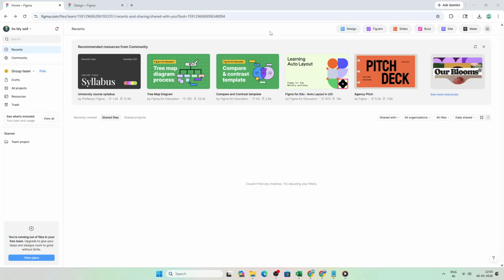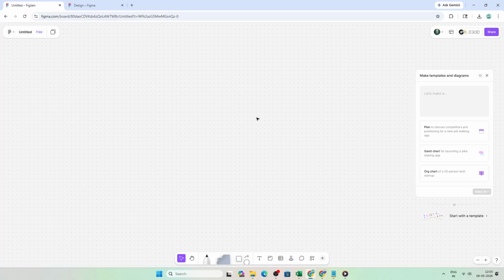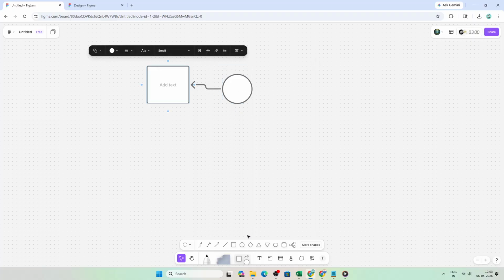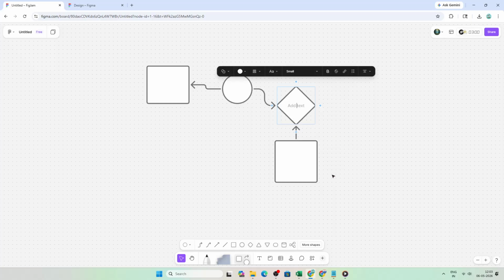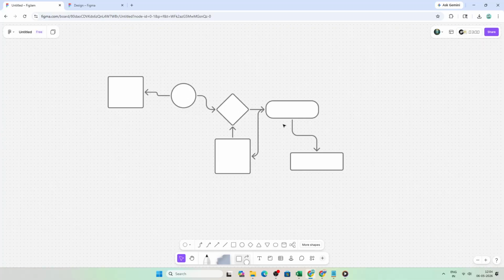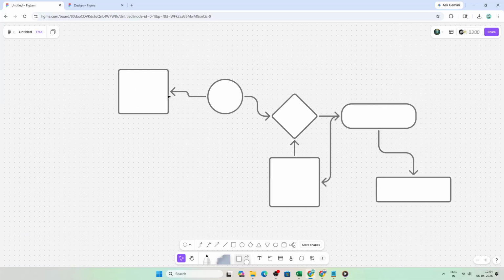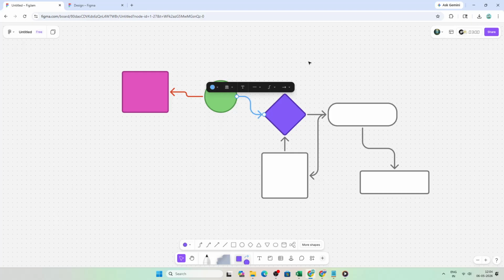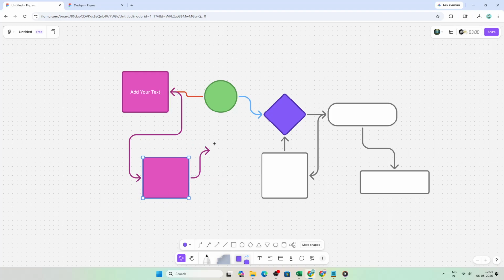How To Create A Flow Chart In Figma (Step By Step)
Learn how to create a flow chart in Figma with this quick and easy tutorial. This guide covers Figma flow chart basics, using the connector tool, and organizing your UX design workflow to ensure your user flows are professional and easy to read.